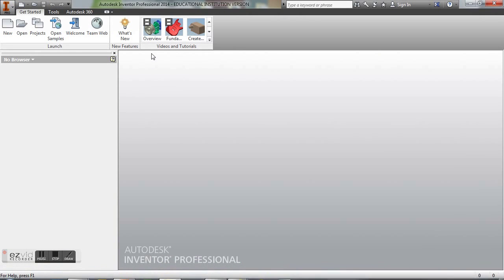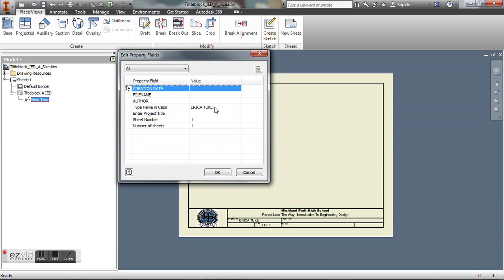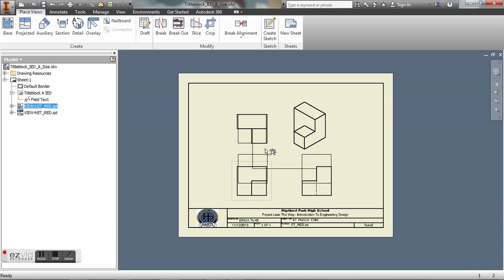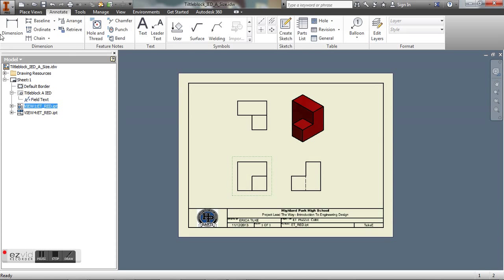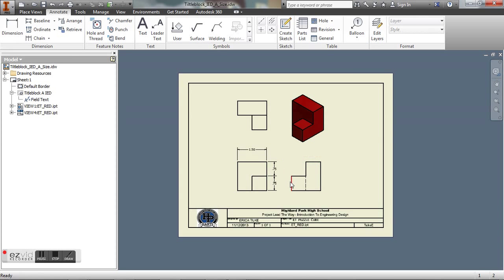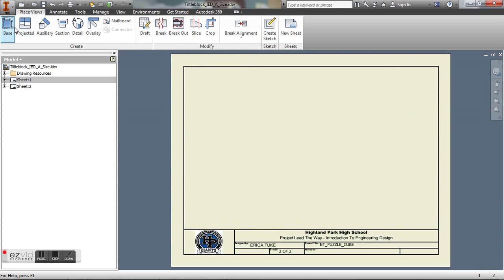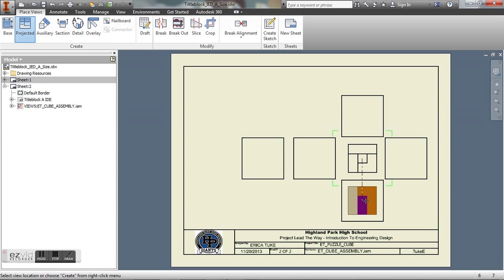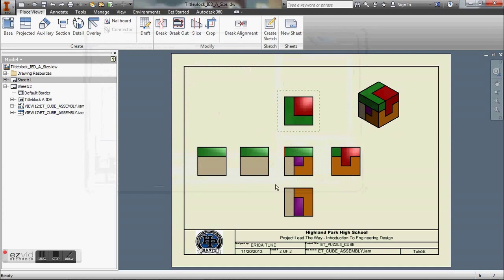Inventor: Creating the Puzzle Cube Drawing Files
Understand how to create the drawing files for the puzzle cube project. This tutorial will show you how to load and edit your titleblock page, create an exploded view, and dimensioned multiview drawings of your five pieces.